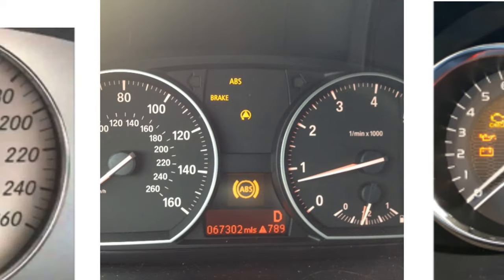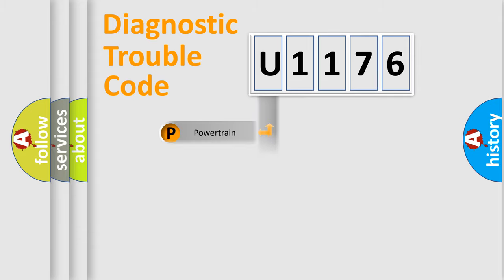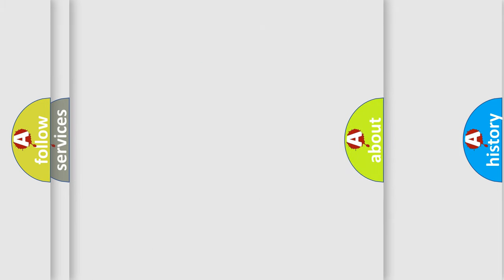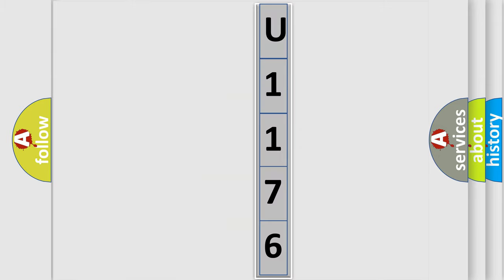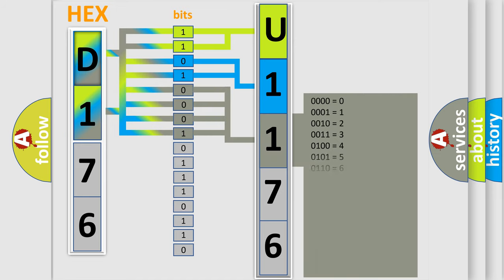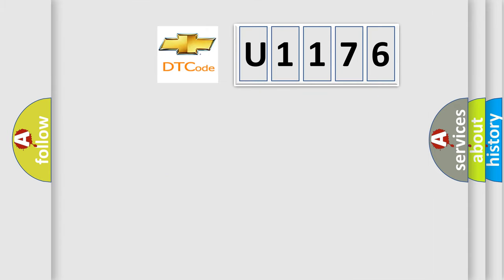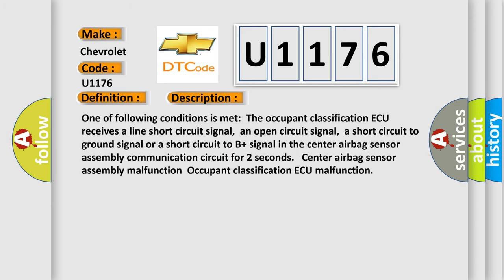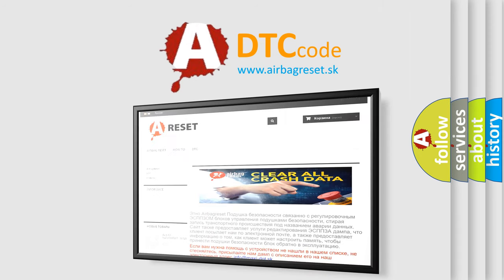DTC Chevrolet U1176 Short Explanation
Contents:
0:21 Basic DTC analysis according to OBD2 protocol standard.
1:48 Insight into programming
2:58 A diagnostically understandable description of the Diagnostic Trouble Code
3:05 Basic error definition

Make:
Chevrolet
Code:
U1176
Definition:
Center Airbag Sensor Assembly Communication Circuit Malfunction
Description:
One of following conditions is met:The occupant classification ECU receives a line short circuit signal,an open circuit signal,a short circuit to ground signal or a short circuit to B+ signal in the center airbag sensor assembly communication circuit for 2 seconds. Center airbag sensor assembly malfunctionOccupant classification ECU malfunction
Cause:
 Occupant classification ECU Center airbag sensor assembly Floor wire No.2